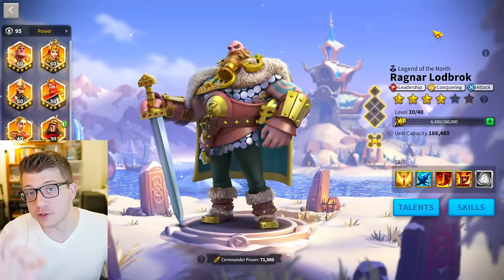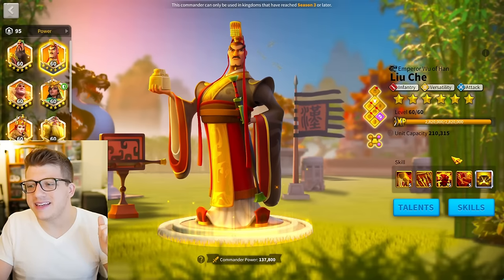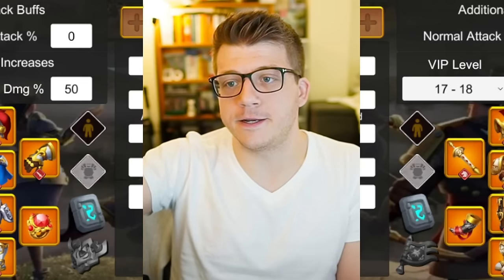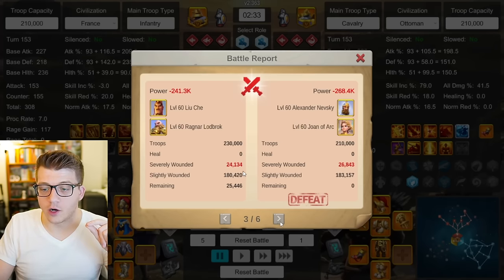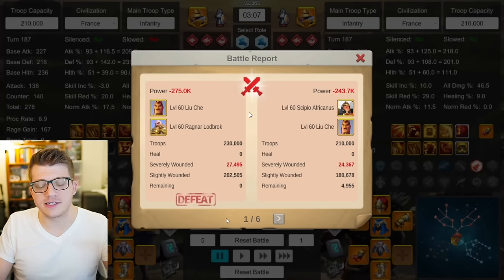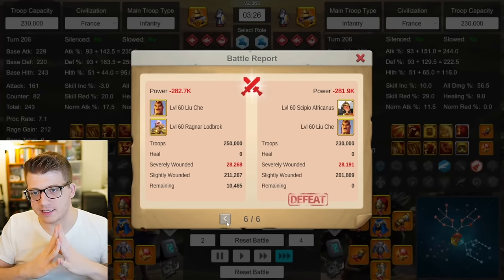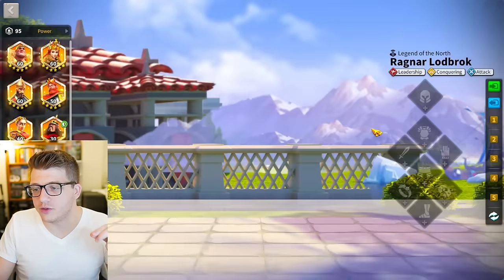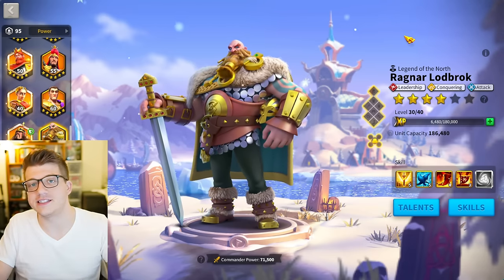This SECRET Makes Ragnar BROKEN in Rise of Kingdoms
Chapters:
0:00 Ragnar BROKEN in 2024
1:16 Skill Review and Relic
3:34 Rage Engine for Ragnar
6:04 My Testing Parameters
10:08 INSANE Test Results
18:47 Max Tech Test Results
20:12 Why This Works
21:10 The DOWNSIDES of Ragnar
23:51 Final Thoughts